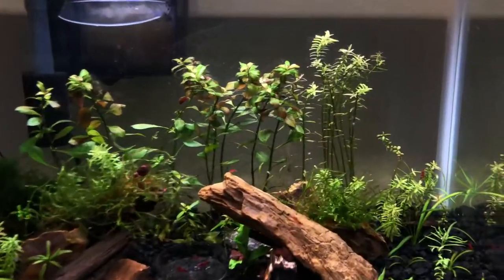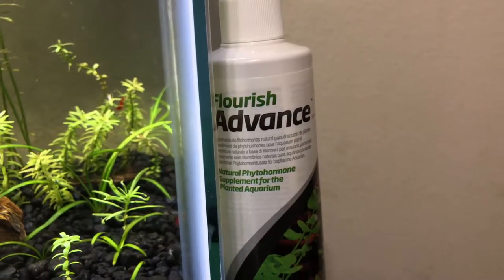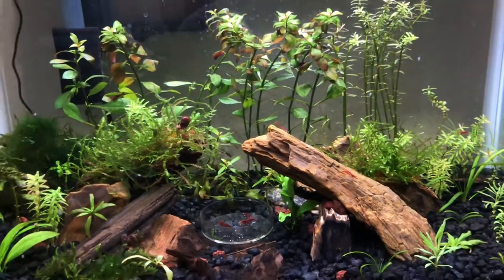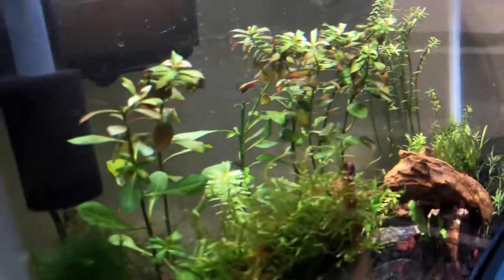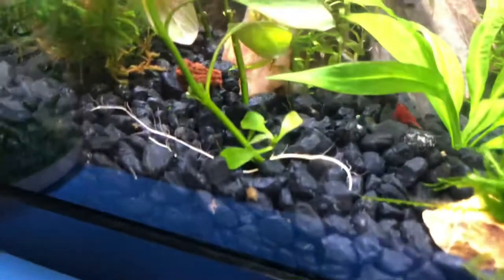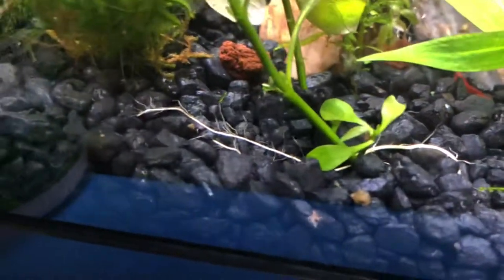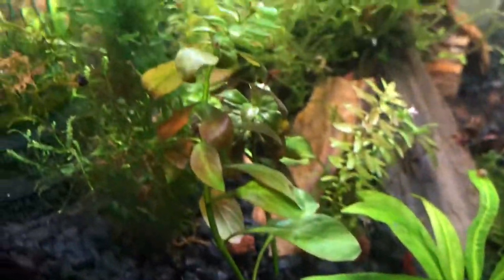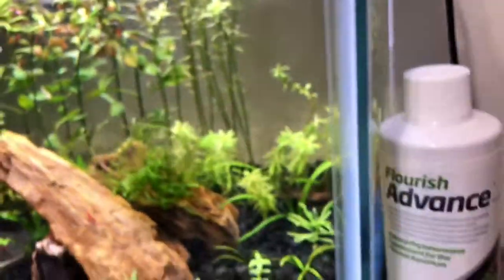Seachem Flourish Advance Review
Sorry for the camera quality and my not too good talking, talking to a camera is weird for me :]